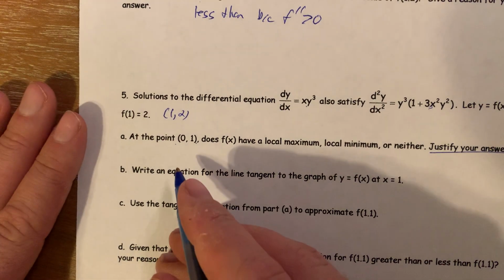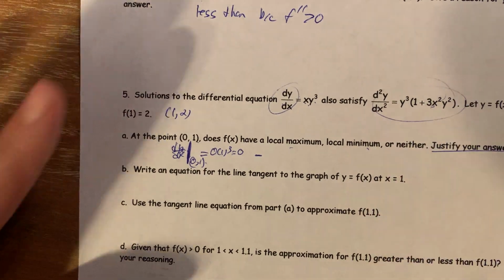Calc lesson 5.5 2nd derivative test